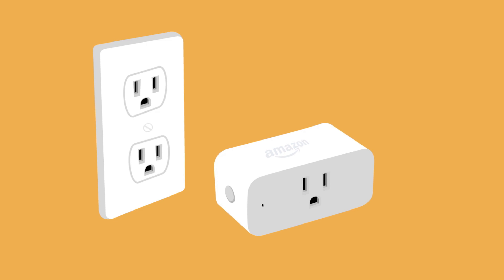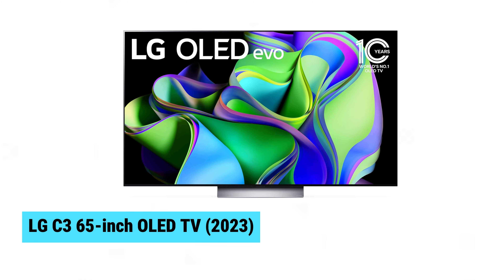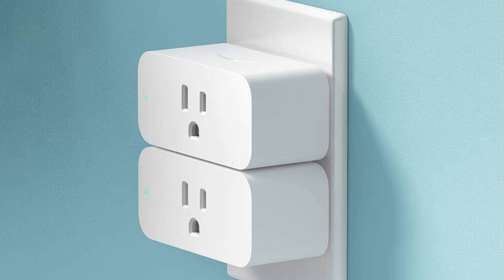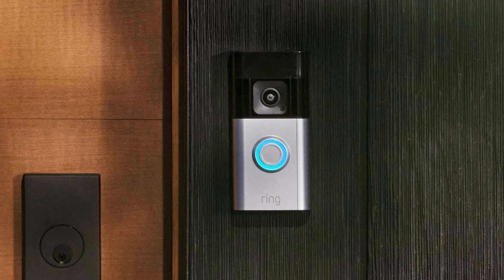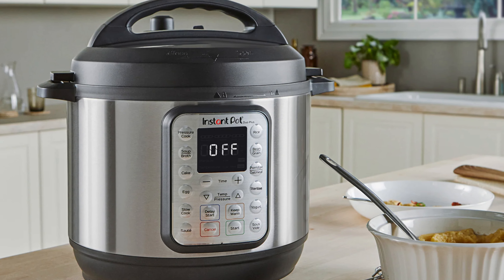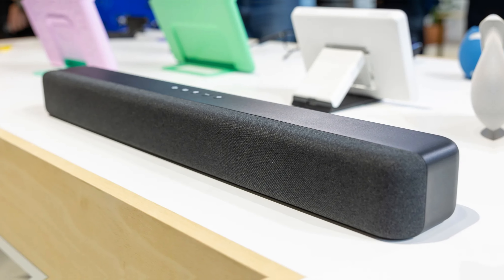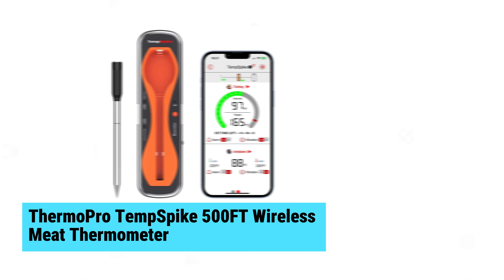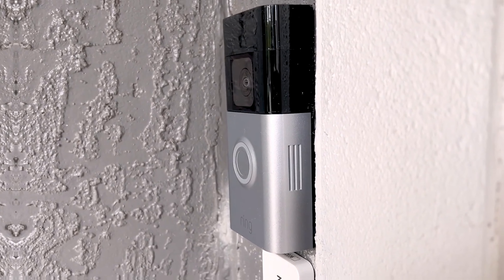Best Amazon Prime Day Deals 2024 | This Year's Top 45 Prime Day Deals Are Incredible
➡ Links of the Best Amazon Prime Day Deals 2024 we listed in this video.

1. Ring Battery Doorbell Plus

2. Blink Outdoor 4 multi-packs

3. Amazon Fire HD 8 tablet

4. Fire TV Cube (3rd Gen)

5. Luna Controller + FREE 1-month Luna+

6. Amazon Kindle Scribe

7. LG C3 65-inch OLED TV (2023)

8. Amazon eero Max 7 mesh wifi router

9. Amazon Fire HD 10

10. Insignia 32-inch F20 Series HD Smart Fire TV

11. Echo Show 8 (3rd Gen)

12. Fire TV 2-Series

13. Amazon Smart Plug

14. Insignia F30 Series 65-inch 4K Fire TV

15.  Amazon Fire TV 55-inch 4-Series 4K TV

16. Amazon Fire TV 43-inch Omni QLED Series

17. Toshiba 75-inch C350 Series 4K Fire TV

18. Hisense U7N 65-inch 4K mini-LED TV

19. Sony 65-inch X90L LED TV

20. All-new Ring Battery Doorbell Plus with Ring Chime Pro

21. Samsung Galaxy Tab S9 Plus

22. Apple iPad 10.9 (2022)

23. Shark AI Ultra Robot Vacuum

24. Samsung 14-inch Galaxy Book4 Pro

25. Ninja Air Fryer Pro

26. Instant Pot Duo Plus 9-in-1 Pressure Cooker

27. Keurig K-Classic Coffee Maker

28. Apple Watch 9 (GPS, 41mm)

29. Bose QuietComfort Earbuds 2

30. GoPro Hero 12 Black Bundle

31. Samsung Galaxy A35

32. DJI Mini 3

33. Amazon Fire TV Soundbar

34. Apple AirTag 4 pack

35. Apple Pencil Pro

36. Anker Soundcore Space A40

37. JLab Go Air Sport

38. Tineco Pure ONE S15

39. TP-Link Deco AXE5400 Tri-Band WiFi 6E Mesh System

40. ThermoPro TempSpike 500FT Wireless Meat Thermometer

41. Jxrev Noise-canceling Wireless Earbuds

42. Govee RGB strip lights

43. Jackery Explorer 2000 Pro portable power station with 200-watt Solar panel

44. Occer 12x25 Compact Binoculars

45. Sony WH-1000XM4 headphones

Get ready for the best Amazon Prime Day deals of 2024! 🛒💸 In this video, we bring you the top deals you can't miss, offering incredible discounts on a wide range of products. From the latest tech gadgets to must-have home essentials, we've got you covered. Score unbeatable prices on top brands and make the most out of your Prime membership with these amazing offers.

1. **Tech Gadgets:** Find the best deals on the latest smartphones, laptops, tablets, and smart home devices.
2. **Home Essentials:** Save big on kitchen appliances, cleaning tools, and home decor to upgrade your living space.
3. **Fashion and Beauty:** Enjoy huge discounts on clothing, shoes, accessories, and beauty products from top brands.
4. **Health and Fitness:** Grab the best deals on fitness trackers, exercise equipment, and health supplements to stay in shape.
5. **Toys and Games:** Discover fantastic discounts on popular toys, games, and gadgets for kids and adults alike.

Don't miss out on these amazing Prime Day deals and make your shopping list now! Happy shopping! 🎉🛍️